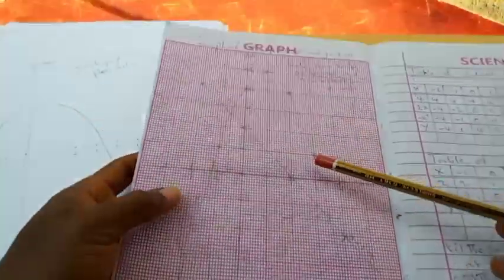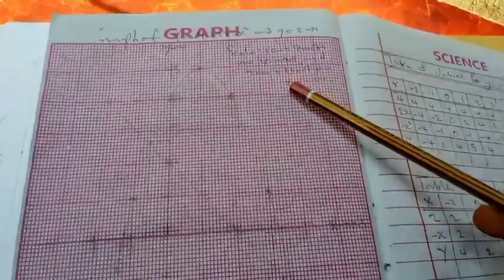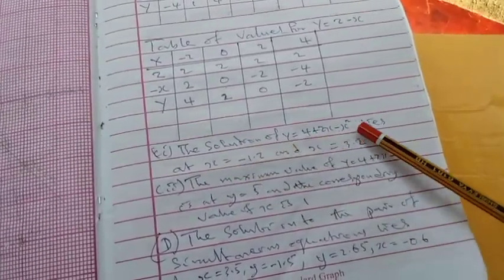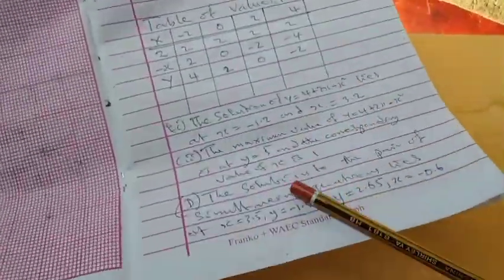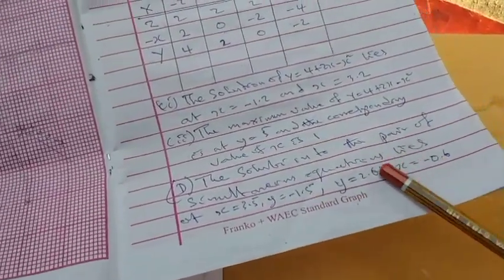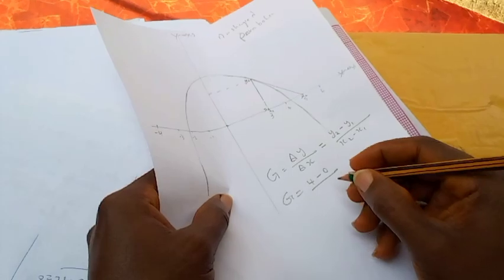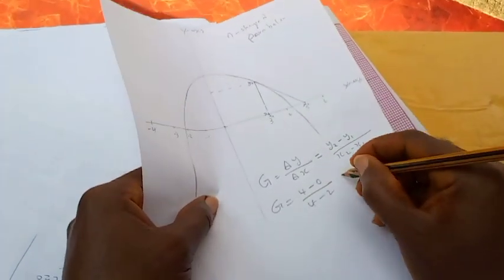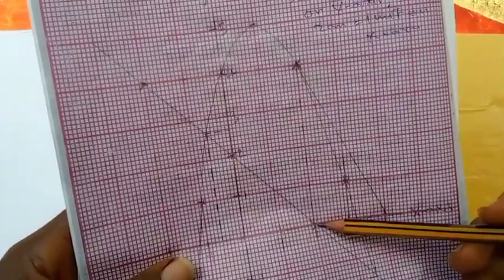GRADIENT OF AN n-shaped QUADRATIC GRAPH EXPLAINED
The gradient of a quadratic curve is the gradient of the tangent to that curve at a given point.
It is calculated as the ratio of change in y-axis to the corresponding change in x-axis.
we have an expression for calculating this change. Care must be taken to determine the initial and final positions of the change on both axis. @victorohia739